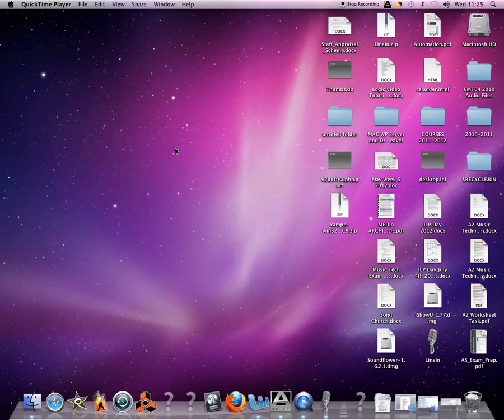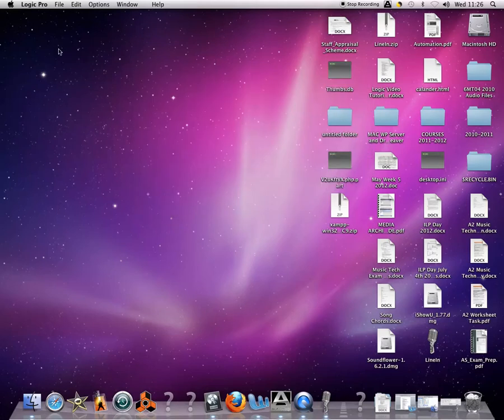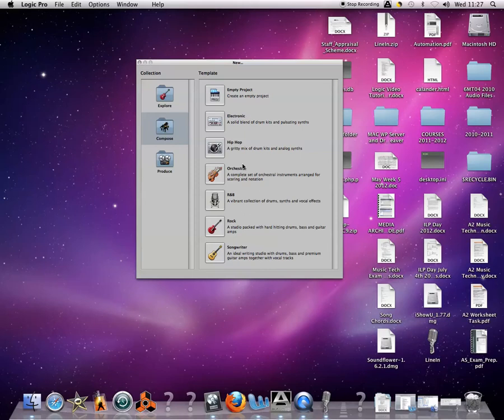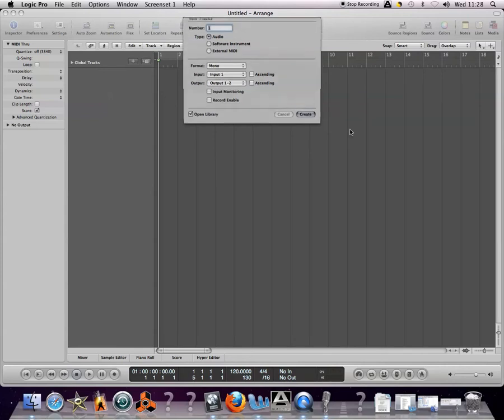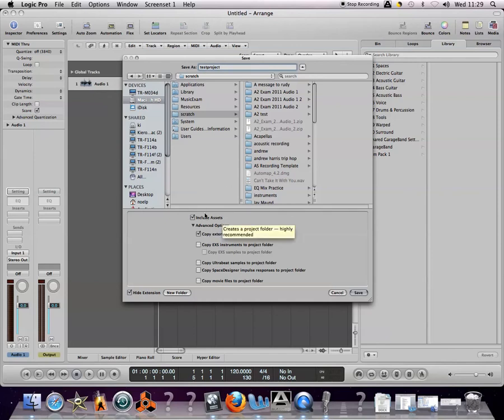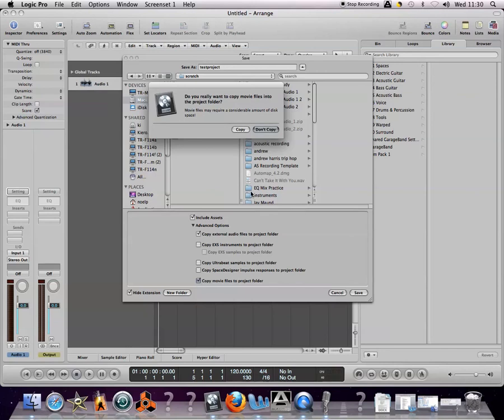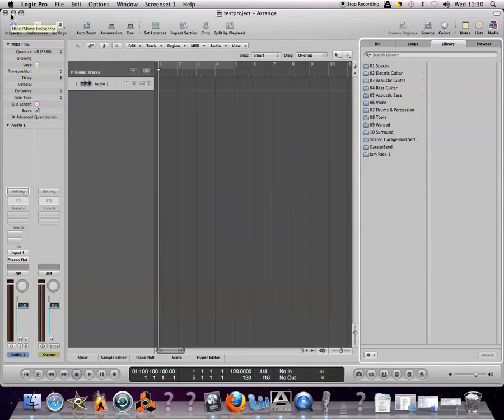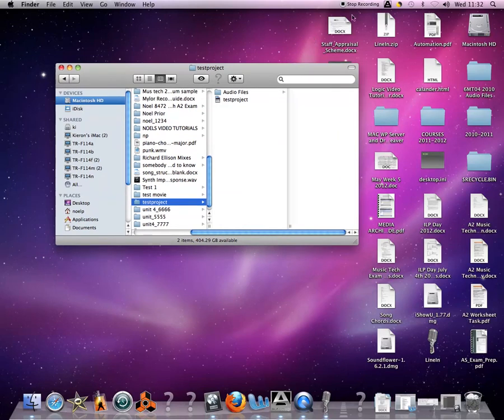Logic File Management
How to and where to save your files in Logic Pro 9.  Beginner level.